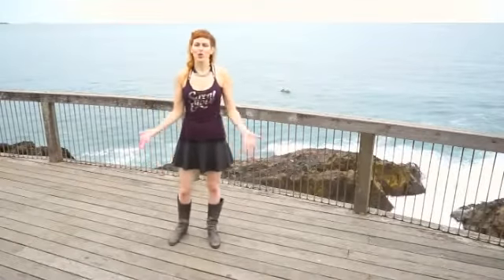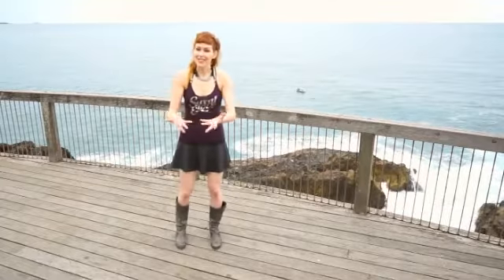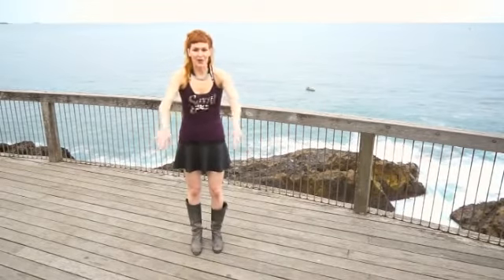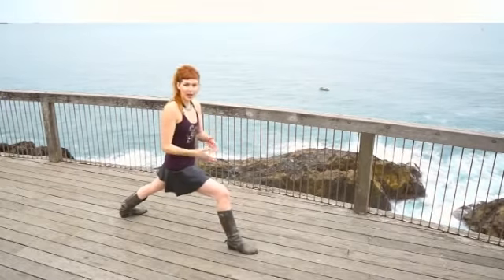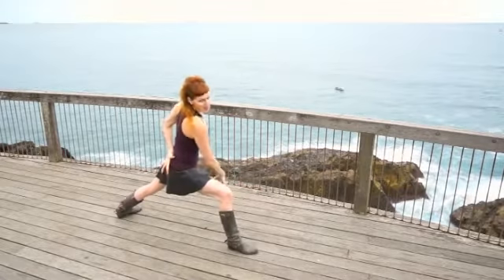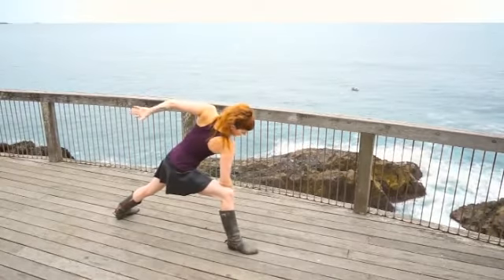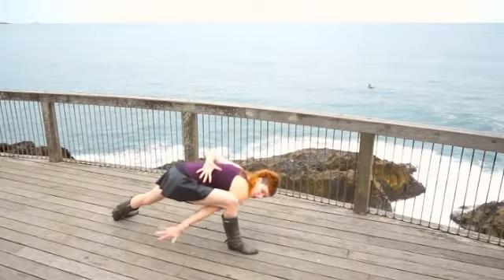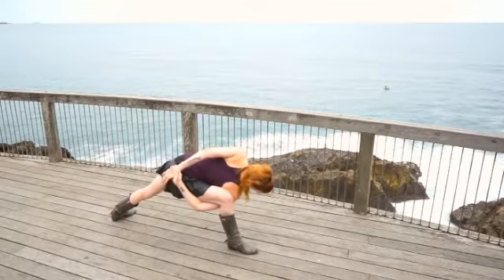Yoga Stretch - Arm-Bind Tuitorial with Sadie Nardini!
Yoga Stretch -  Want an easier, more efficient way to get into arm-binds?  Try out this quick, useful video with Sadie that will help you deepen your holds while stretching and releasing tightness in shoulders and back!